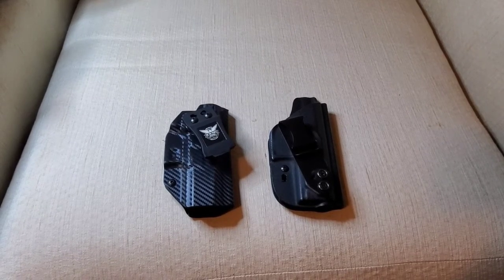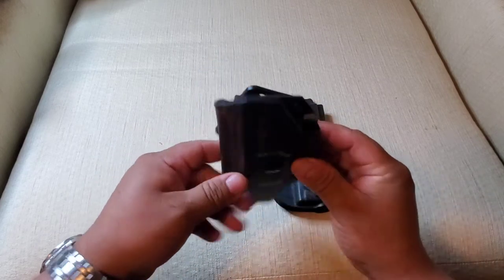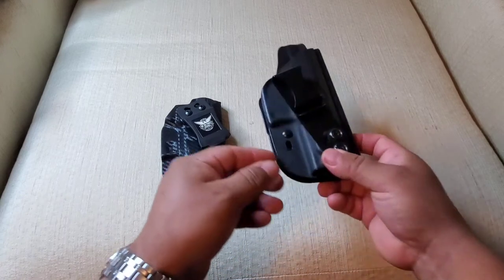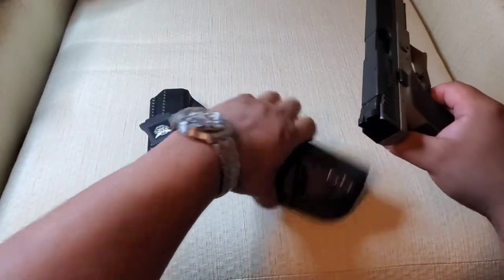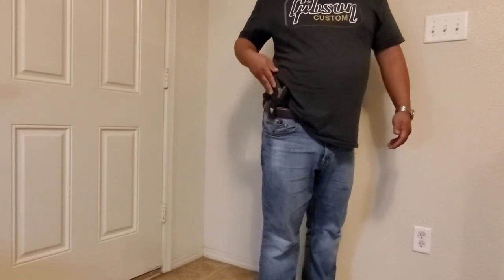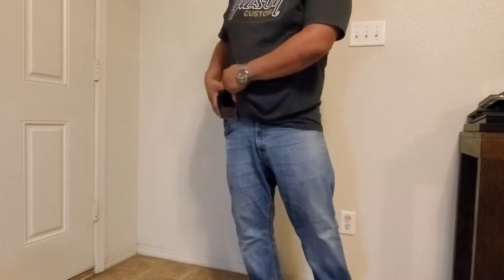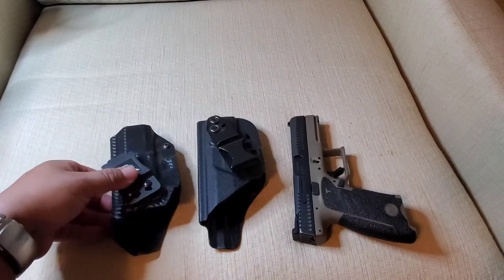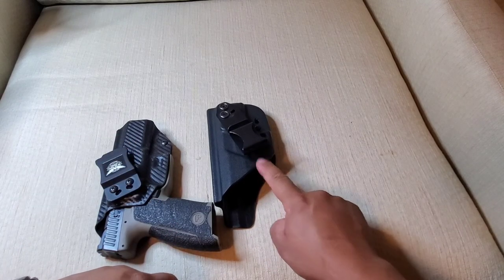Vedder holster vs We the People holster comparison/review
Follow The Outdoor Yuman on Fb and ig @theoutdooryuman Shout out to My friend/brother/godson Abel for hooking it up with a tripod!